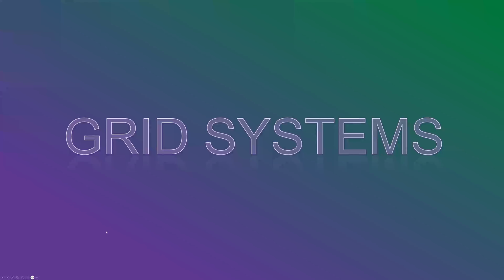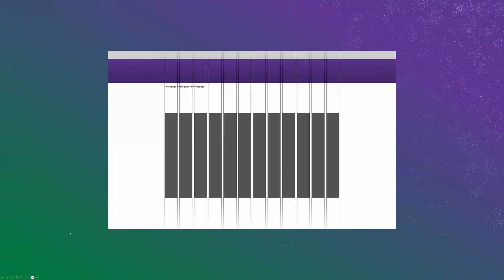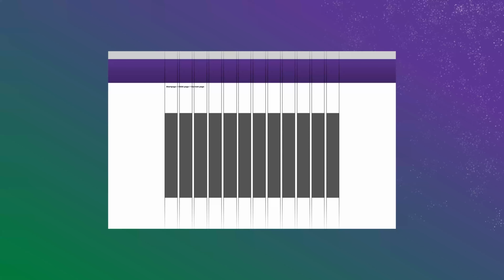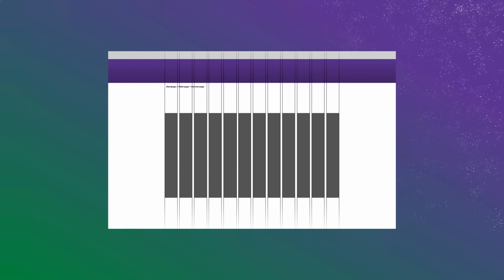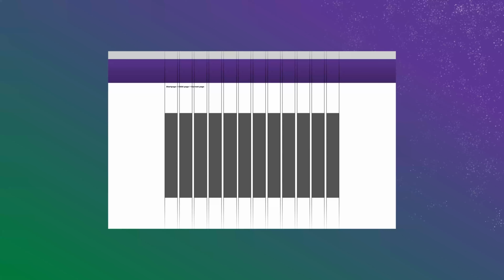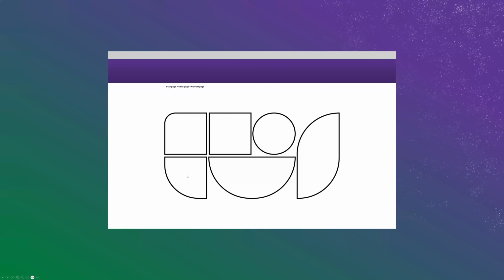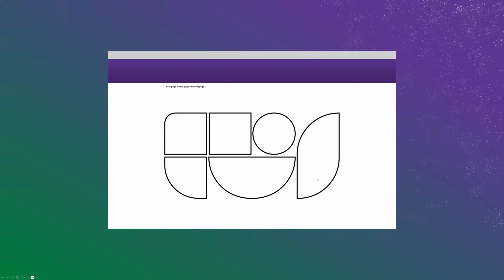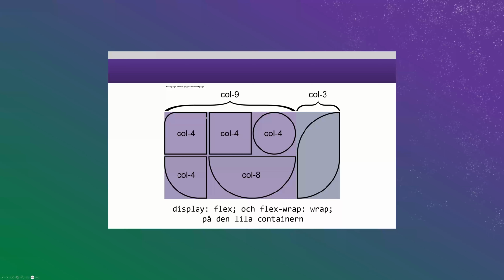07: Grid Systems